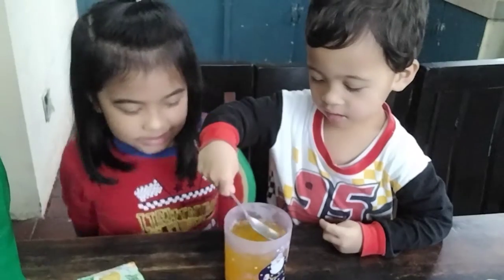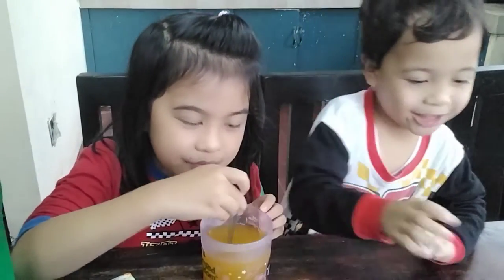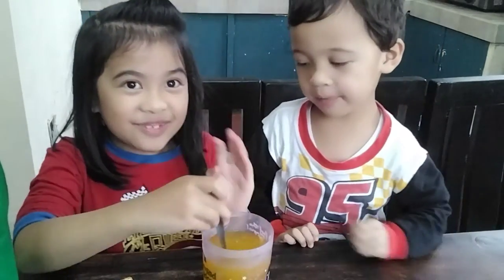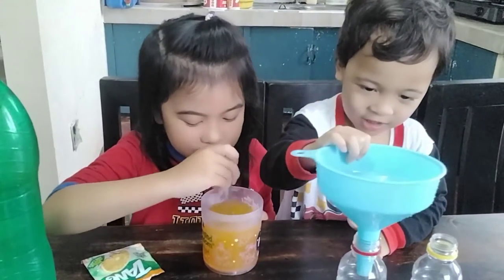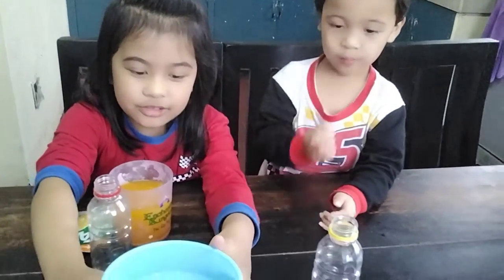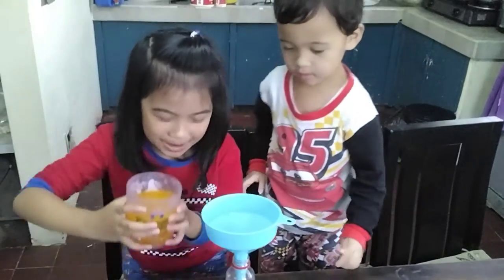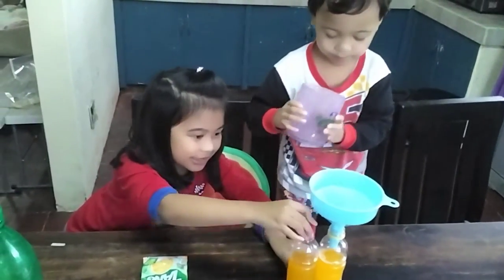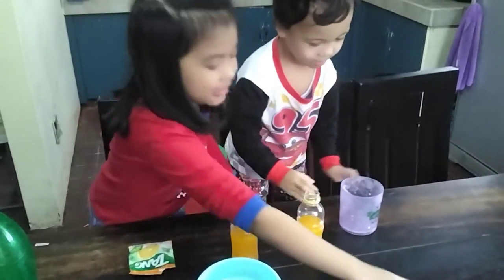Yeza and Yuan making their